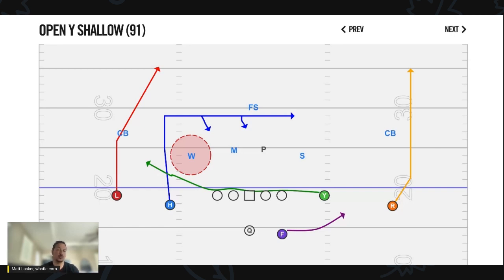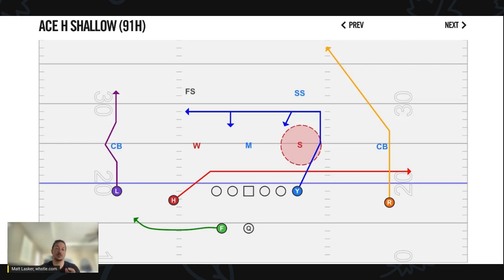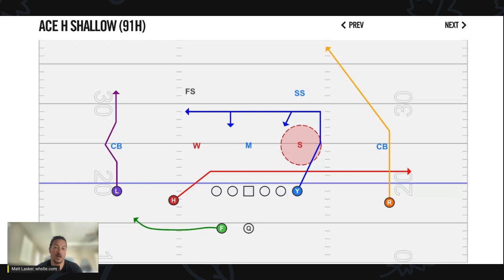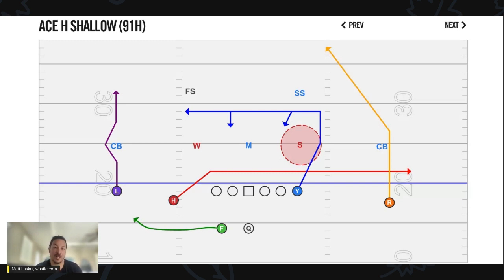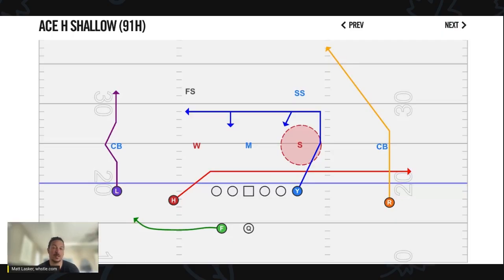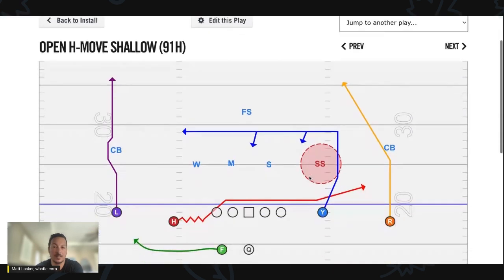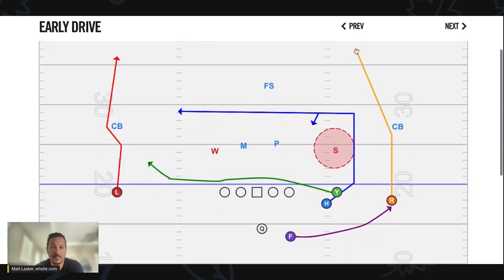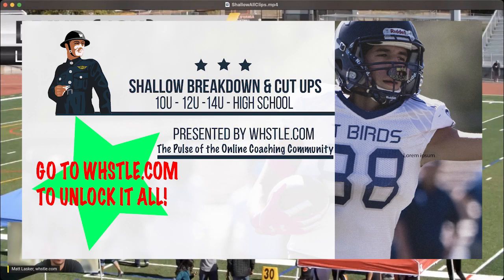Shallow Breakdown & Cut Ups (12U-High School)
Shallow may be one of the most straight forward concepts to teach as a coach, as well as one of the easiest reads to make as a QB. While the progressions that each coaches chooses to teach may differ (deep to short, short to deep), we can count on this play producing open receivers that QB's can identify by targeting the conflict defender on any given play. Join me for a quick breakdown then cut ups from 12U through HighSchool by visiting whstle.com here

🎯 Compete in the Percision Passing Challenge in my Horizon World in Oculus